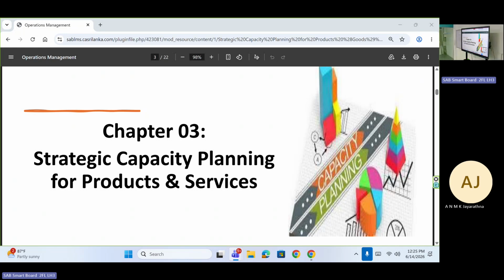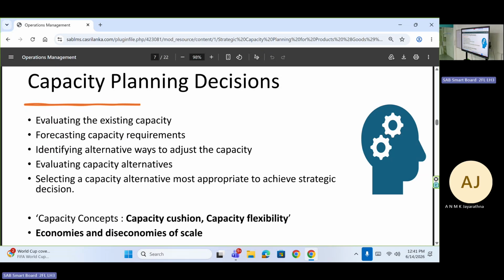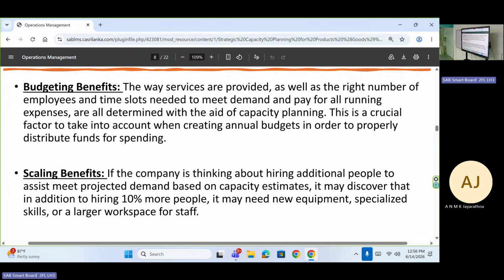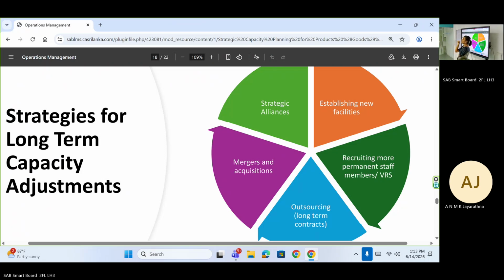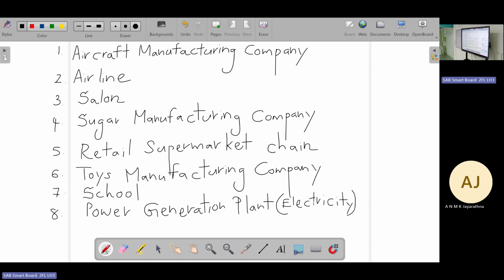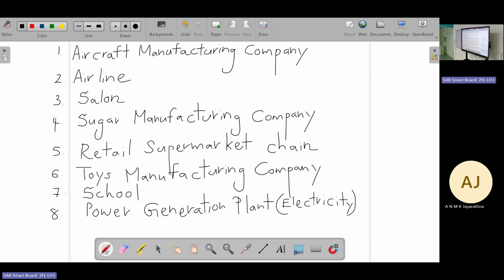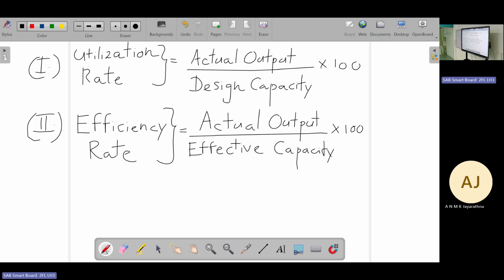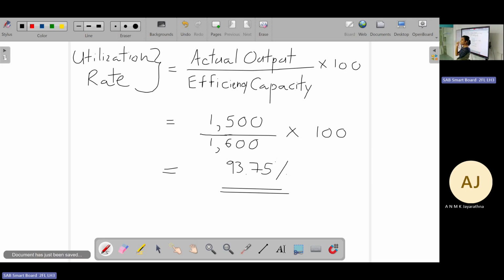BSAA 22043 Operations Management - 18C WE/19B Ex 2026.06.14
411 Colombo - Galle Main Rd, Colombo 00400
Tel - 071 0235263 (WhatsApp/ Voice)